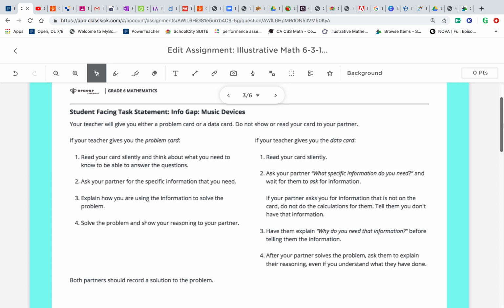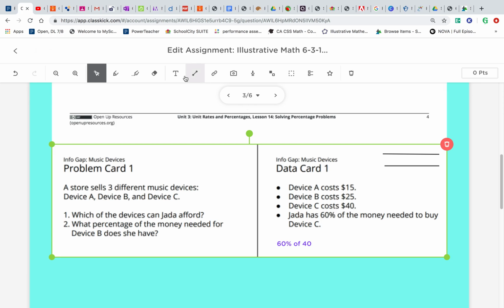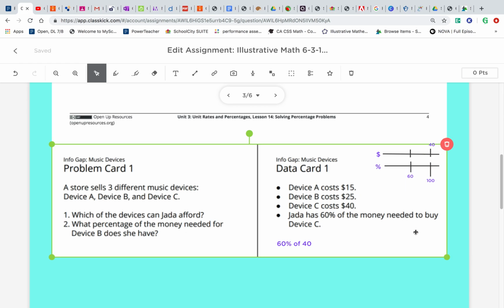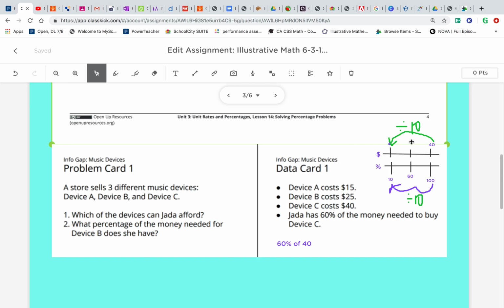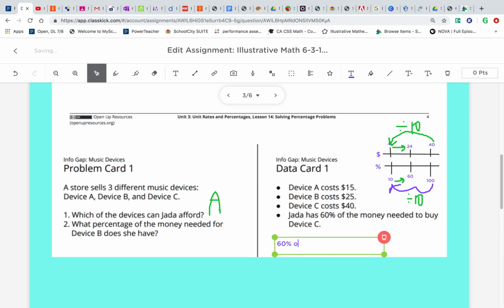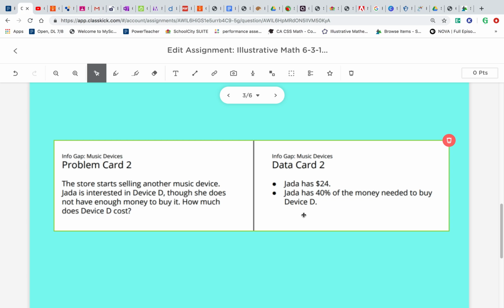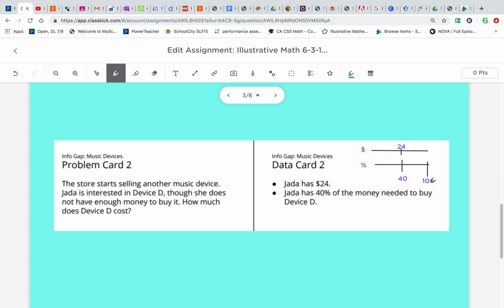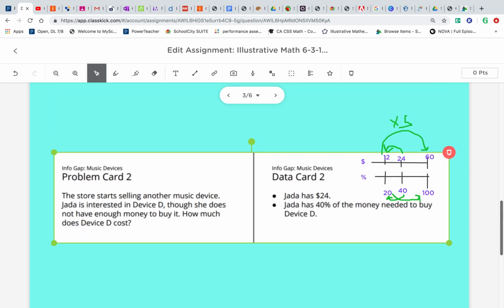6 3 14 #2